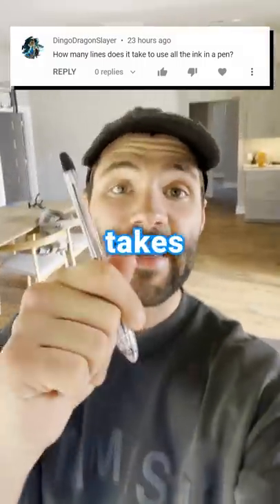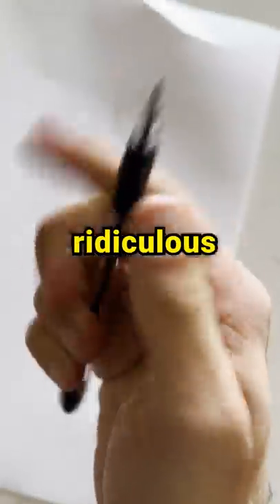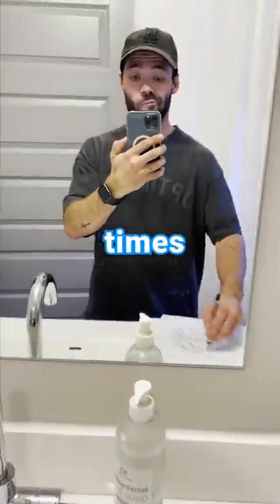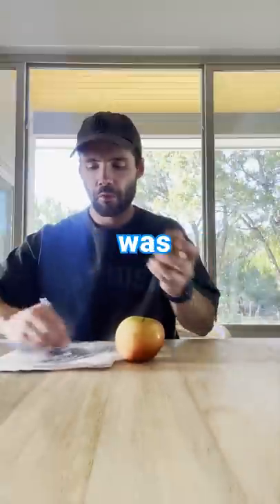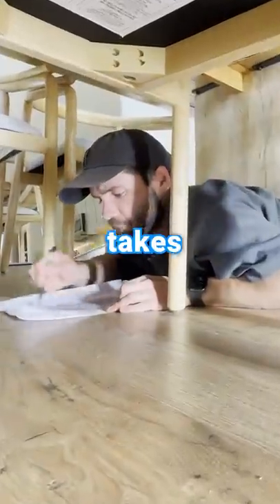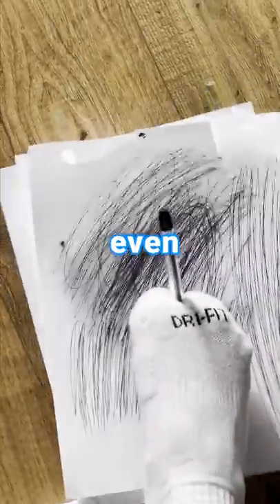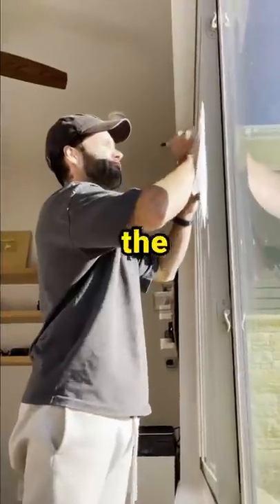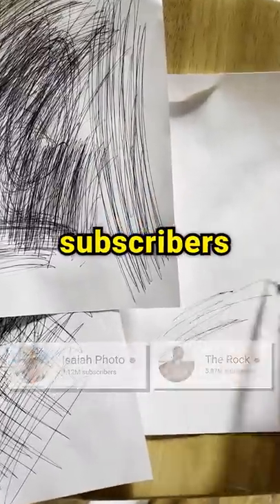FINDING HOW MANY STROKES TO FINISH A PEN